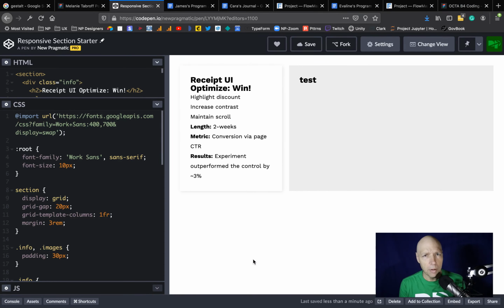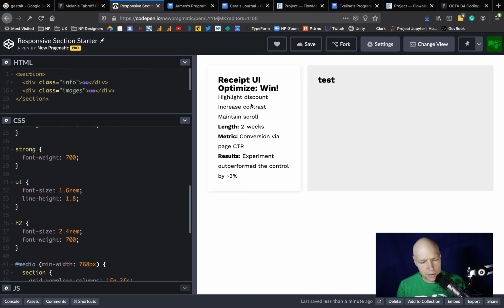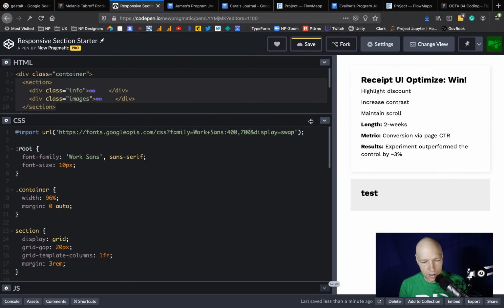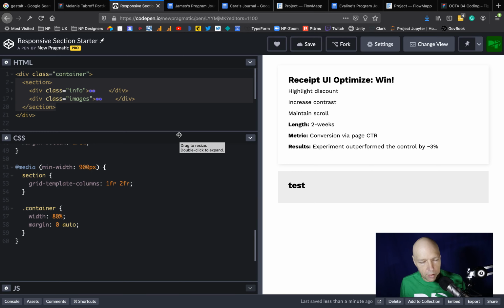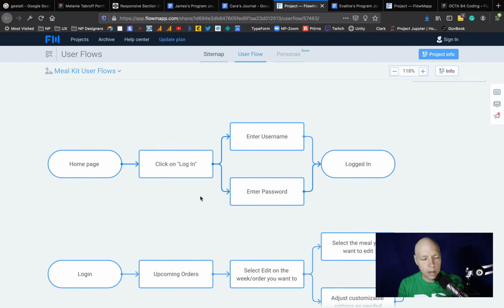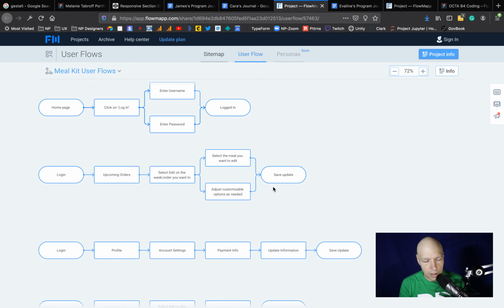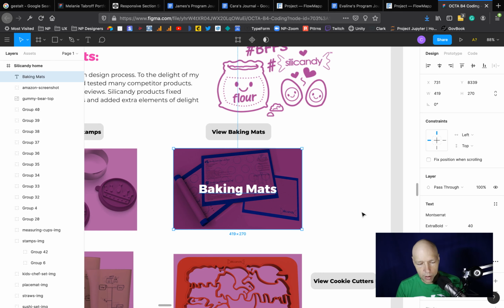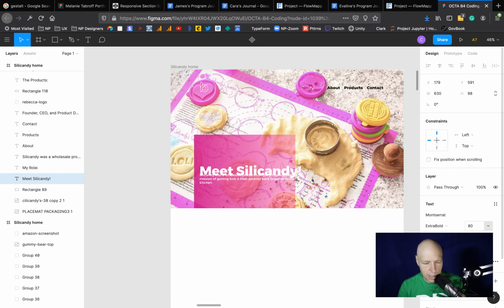New Pragmatic Live Stream